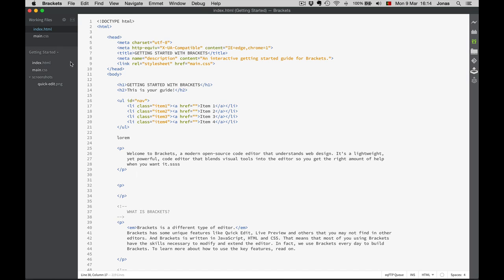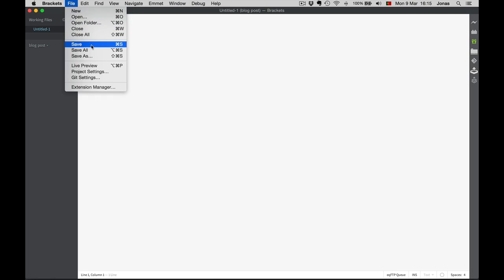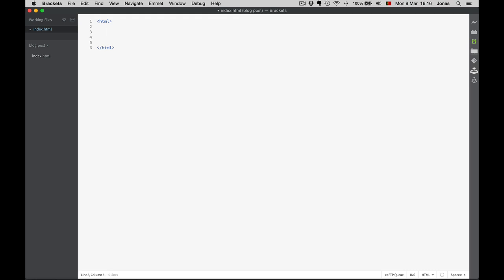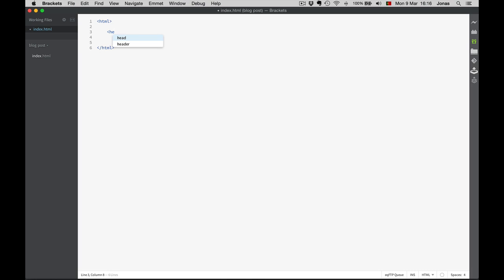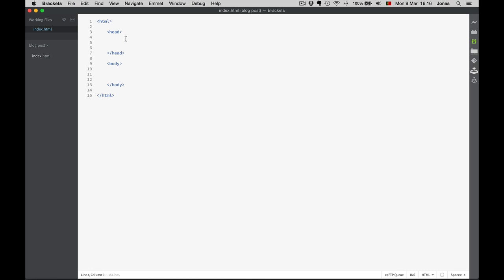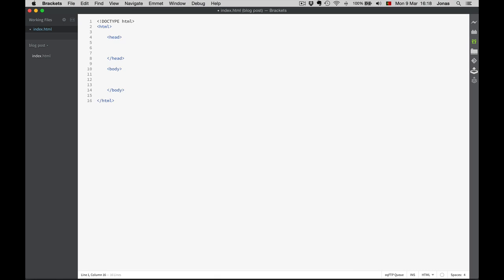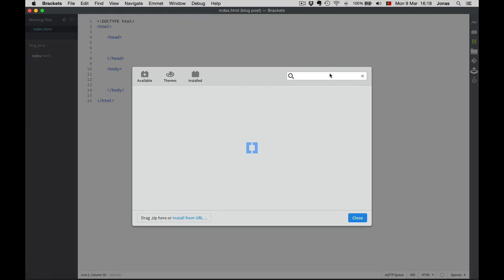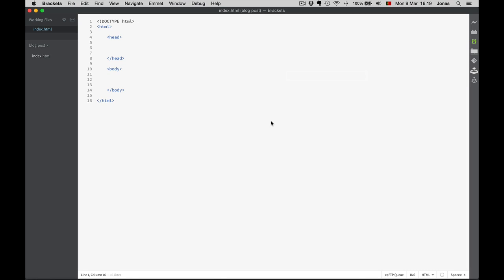14 The structure of an HTML document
Design and Develop a Responsive/Killer Website with HTML5 and CSS3
This is Section 3 and Lecture 14 The structure of an HTML document
if you want course files here is the link to download